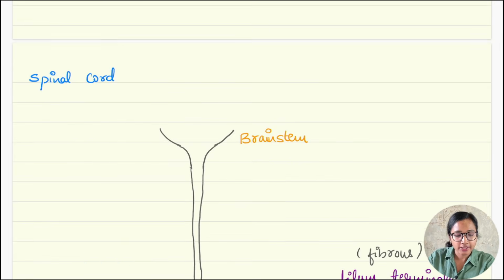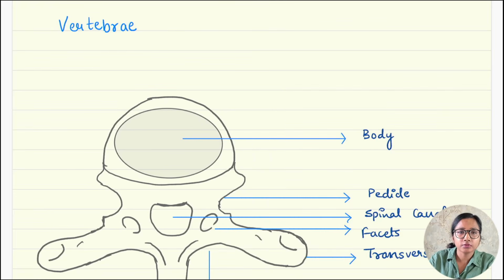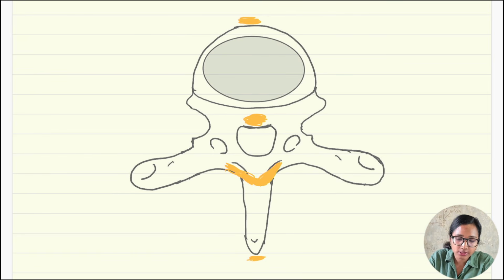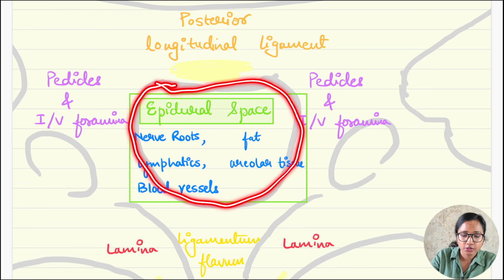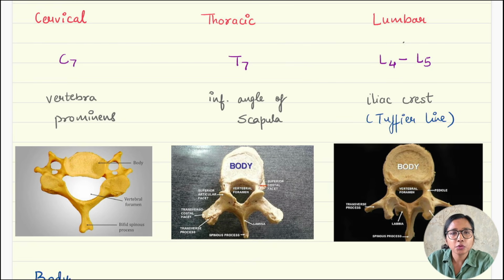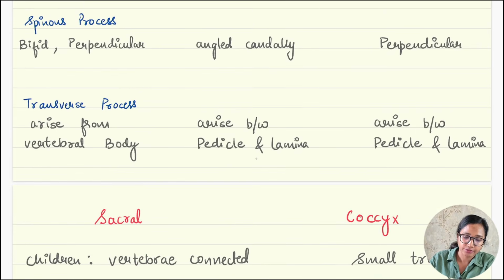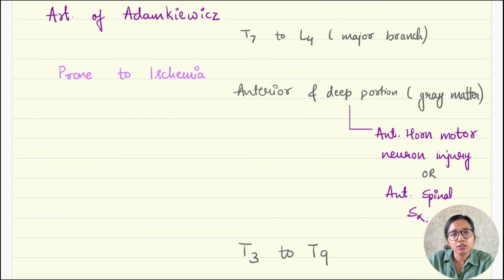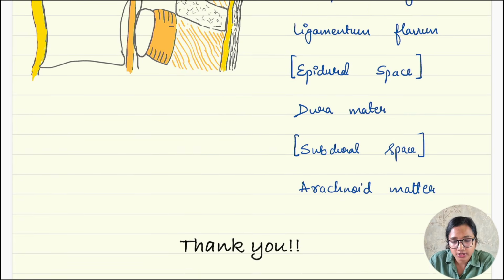Spinal & Epidural Anatomy in 14 Minutes | Easy Guide for PG Students | Anesthesia | Propofol Doc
Welcome to our complete Spinal Anesthesia Series! In this first episode, we cover the most important foundation — anatomy for spinal anesthesia. Understand the spinal cord, meninges, ligaments, epidural space boundaries, and needle pathway during SAB in the simplest language possible.
If you are starting anesthesia training, this video will make spinal anesthesia anatomy easy to remember forever.

Timestamps
0:00 - Introduction
0:48 - Spinal Cord
2:39 - Vertebrae
3:30 - Ligaments
4:48  - Epidural space & its boundaries
8:11 - Comparison of vertebrae
11:18  - Blood supply of spinal cord
13:05 - Structures pierced during SAB